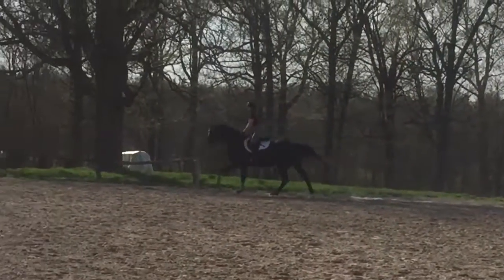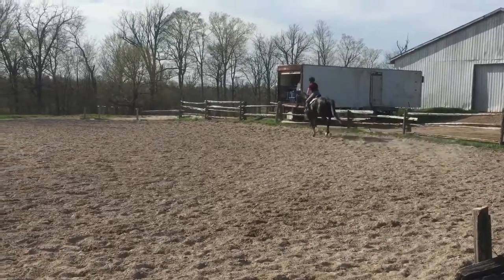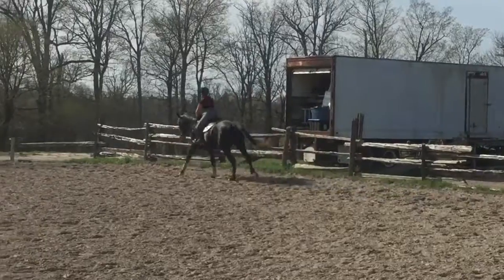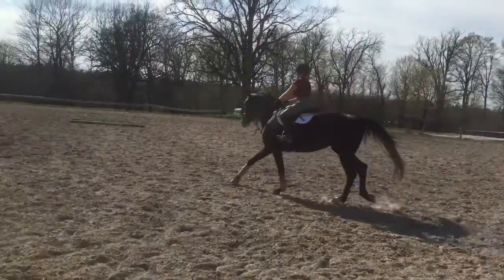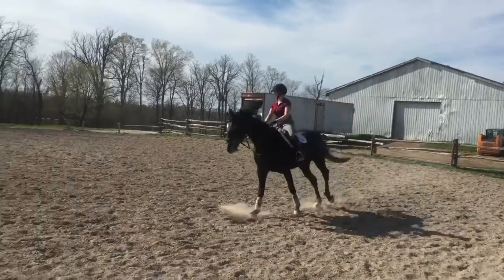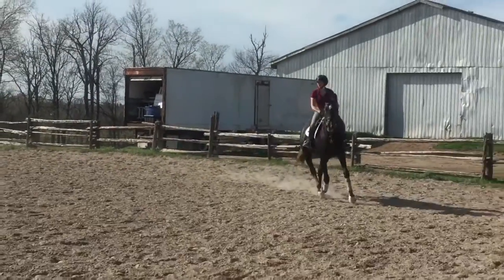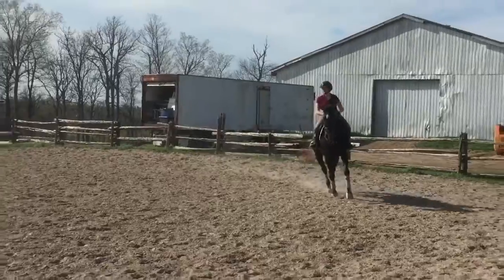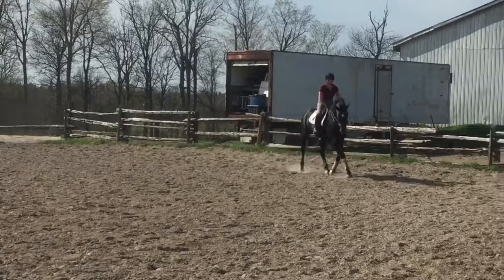Izzy outside with Cassandra